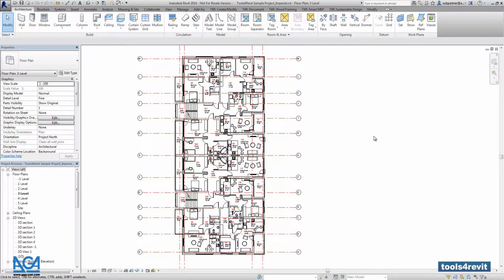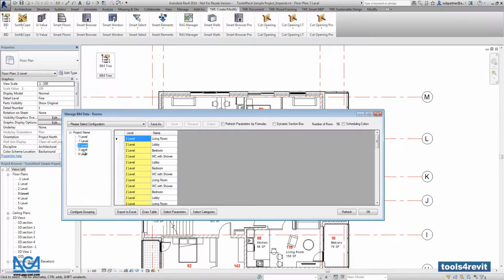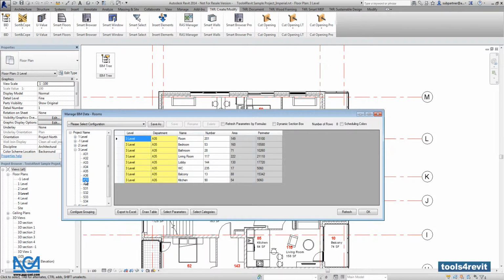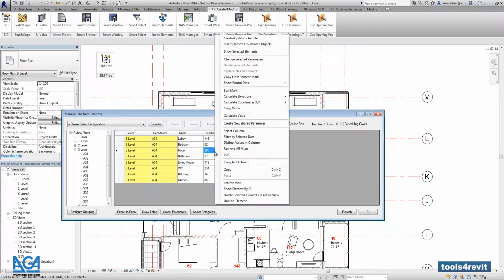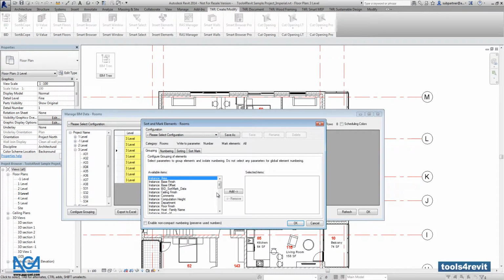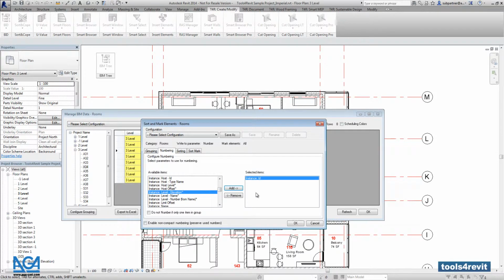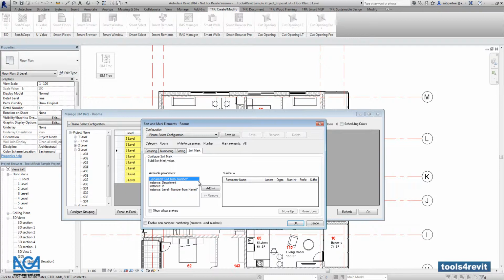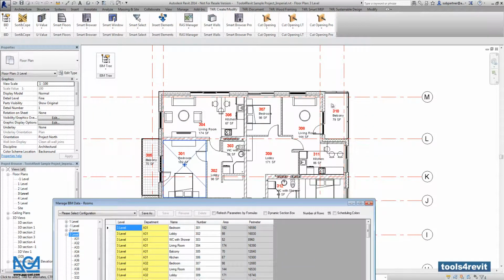How to Renumber Rooms in a Revit Project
How to renumber rooms in a Revit project using AGACAD's SmartBrowser plugin. 📥 Download FREE TOOLS4BIM Dock to start a free 14-day trial

►Smart Browser is BIM software for batched family parameter control and content browsing, sharing, and management in Autodesk Revit A modular approach makes it efficient and cost-effective for offices of any size that do BIM. Unique features save a lot of time and improve results for BIM managers, team leaders and all architects, engineers and designers.

💸Short on cash? 💵 Use the totally FREE VERSION of Smart Browser!